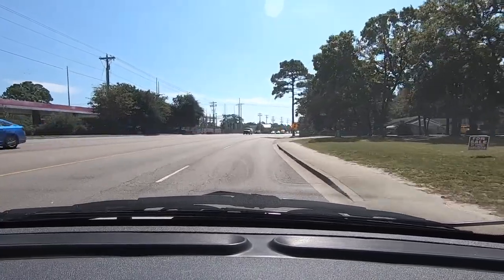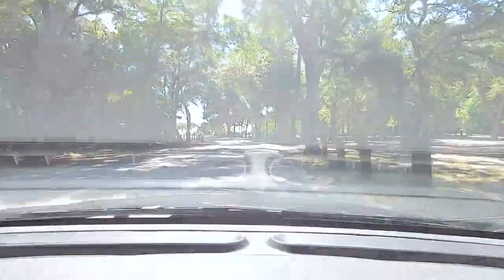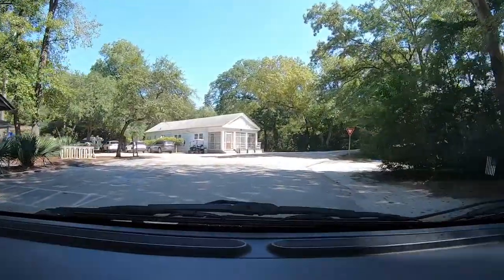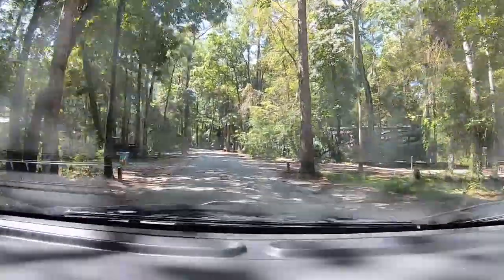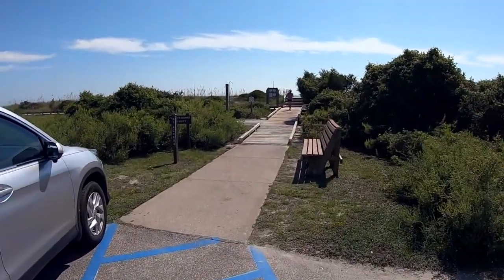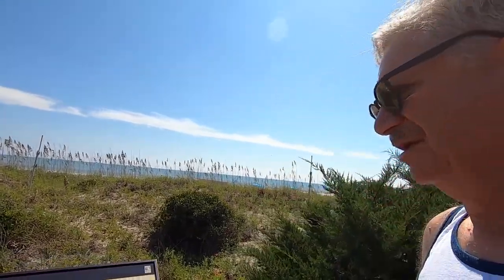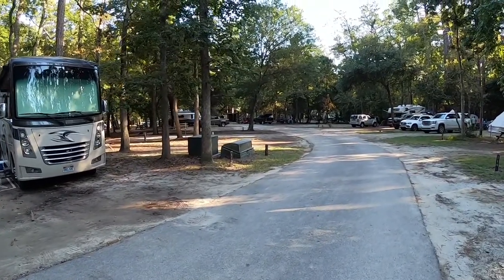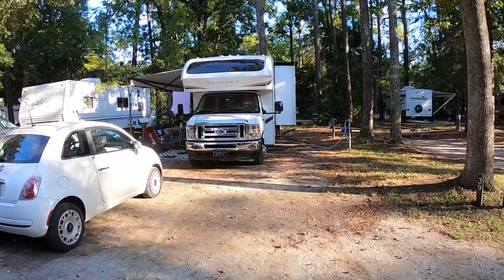Camping at Myrtle Beach State Park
Myrtle Beach State Park Campground is one of the best beachfront campgrounds on the East Coast! This video gives viewers a good preview of camping at Myrtle Beach State Park and camping on the beach. Also explains the differences from the State Park campground and some of the larger beachfront camping resorts.